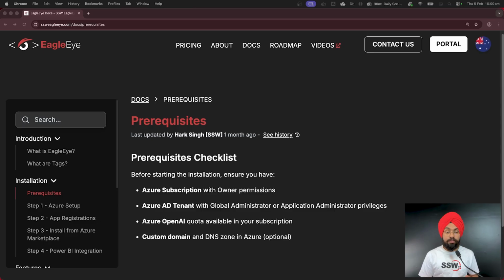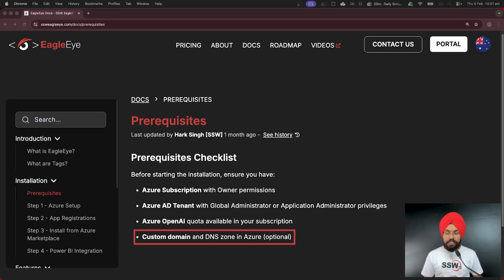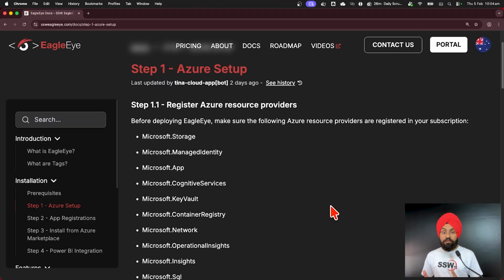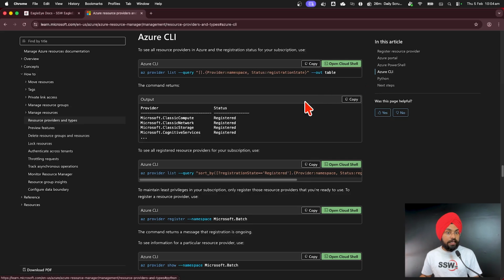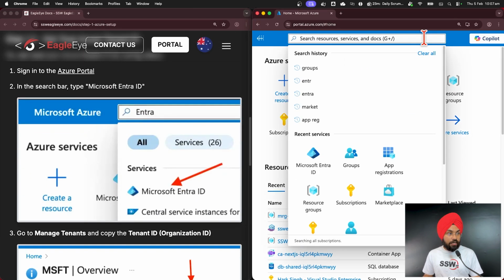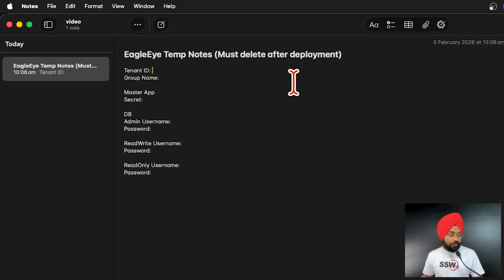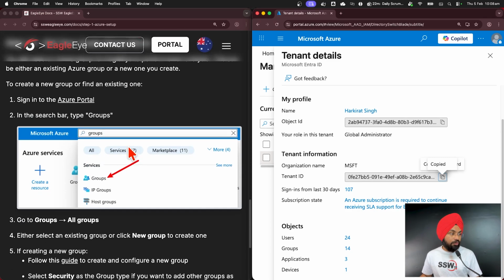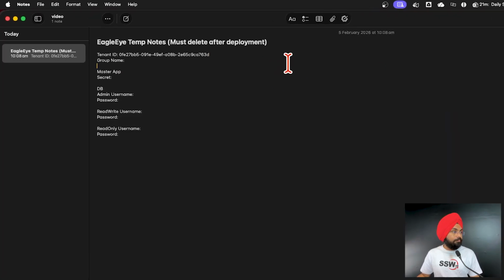Prerequisites & Step 1 - Azure Setup | SSW EagleEye Installation Guide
In this step-by-step guide, Hark Singh walks you through the Eagle Eye installation process, starting with essential prerequisites and Azure setup.

Before deploying Eagle Eye, you’ll need to ensure your environment is ready. Hark covers the four key prerequisites: an Azure subscription, Azure AD tenant, OpenAI quota for AI-powered email analysis, and an optional custom domain for the Eagle Eye portal.

From there, he demonstrates how to:

Register required Azure Resource Providers

Retrieve your Azure Tenant ID

Set up or select an Azure Group for portal access and email analysis

Prepare your environment for the next phase: App Registration

If you're planning to deploy Eagle Eye in your Azure environment, this guide will ensure you’re set up correctly and ready for the next steps.

00:00 | Introduction
00:14 | Eagle Eye Prerequisites Overview
00:35 | OpenAI Quota & Custom Domain Explained
01:03 | Moving to Azure Setup
01:10 | Registering Azure Resource Providers
01:34 | Using Azure Portal vs Azure CLI
01:54 | Finding Your Azure Tenant ID
02:23 | Managing Tenants in Azure
03:07 | Creating or Selecting an Azure Group
03:45 | Wrap Up & Next Steps (App Registration)

👋 Get in touch:
Hark Singh – SSW Software Engineer I

V6 - Bahjat